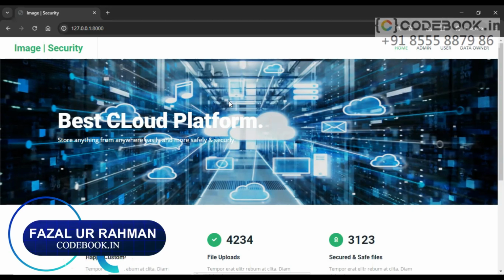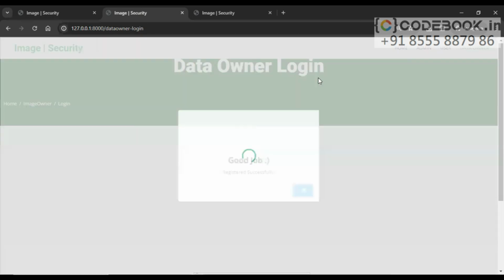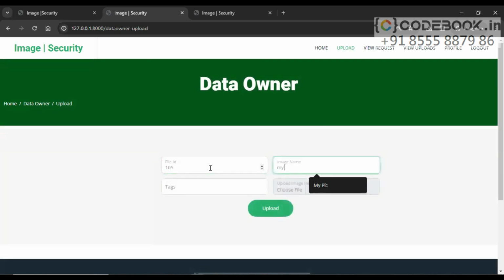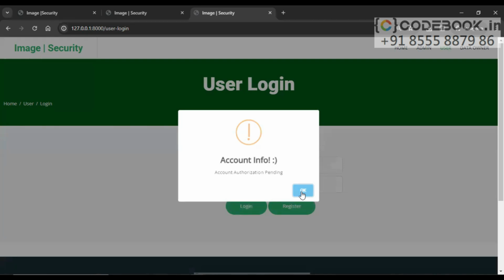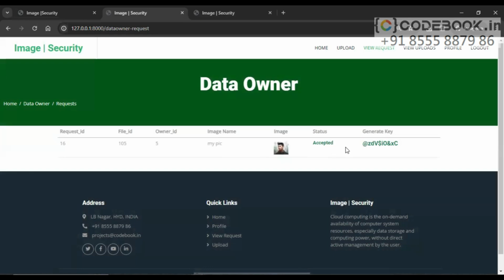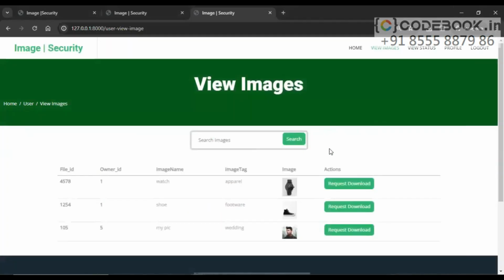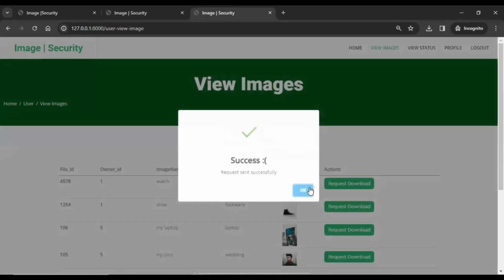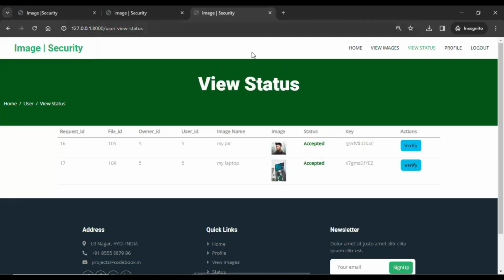Crypto Image Chain – Secure Secret Image Sharing with Blockchain and Outsourced Computation in WN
Secure image storage and retrieval in wireless and IoT-enabled environments requires privacy preservation, verifiability, and resilience against centralized failures. This academic project presents a blockchain-integrated image sharing and retrieval framework implemented as a full-stack web application using Python and the Django framework, aligned with IEEE academic standards. The system combines learning-driven hash compression with cryptographic indexing to enable efficient similarity search and controlled multiuser access. By supporting verifiable outsourced computation and auditable access records, the framework enhances confidentiality, integrity, and scalability for distributed image management.

CATEGORY:
Education